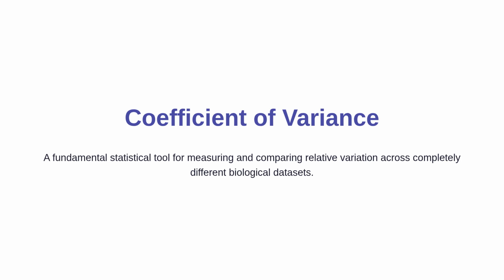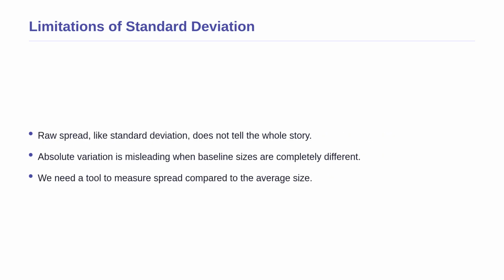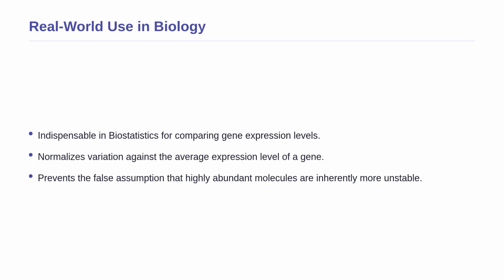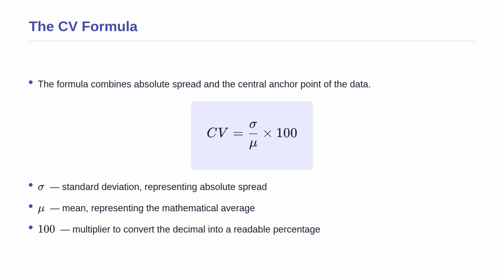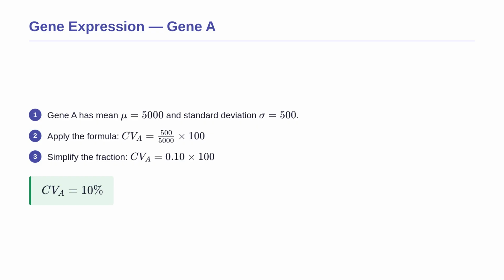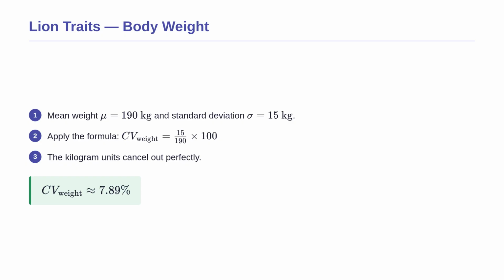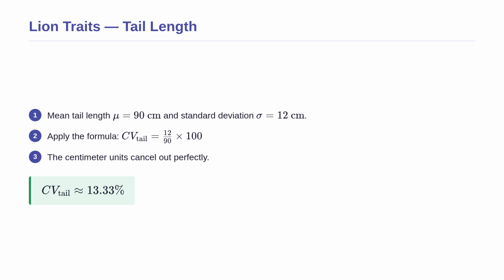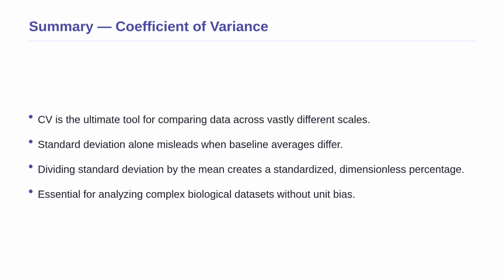Computational Biology - Coefficient of Variance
Video lecture on Coefficient of Variance for Computational Biology.